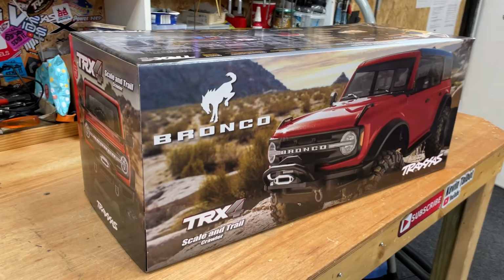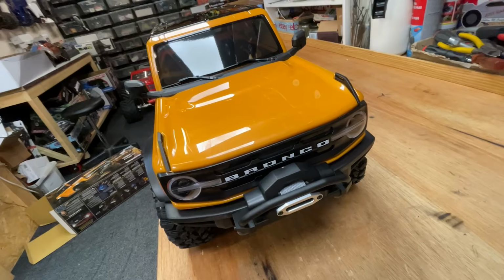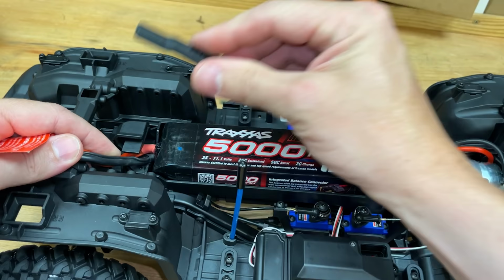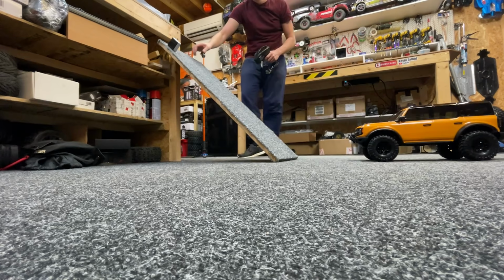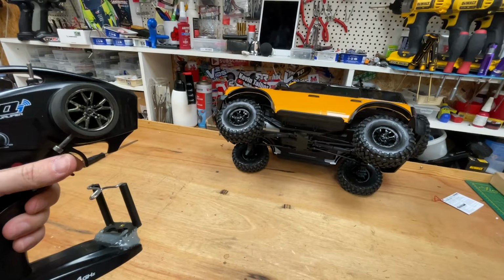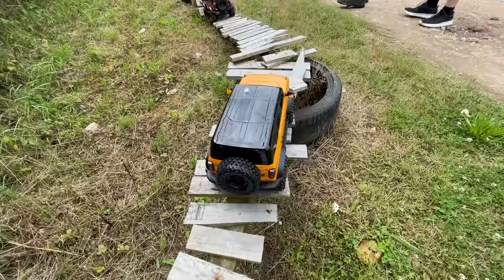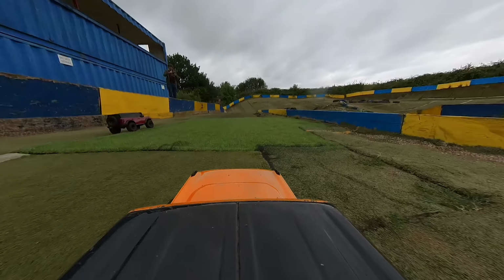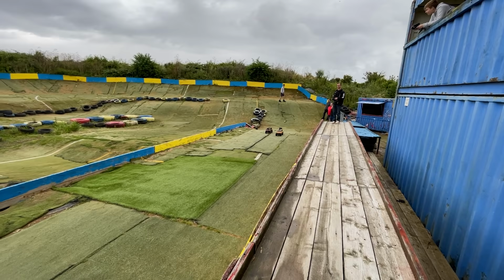New Toy - Traxxas 2021 Ford Bronco